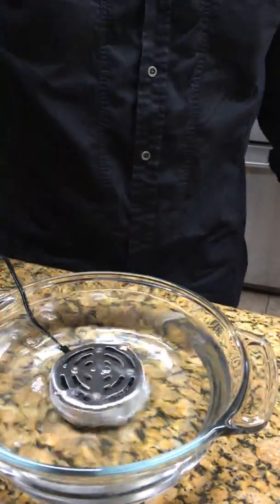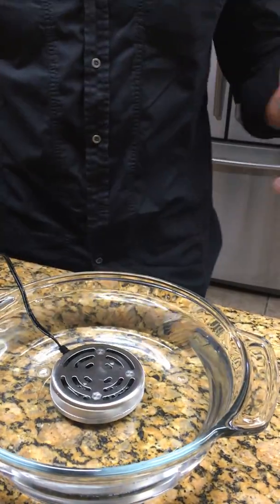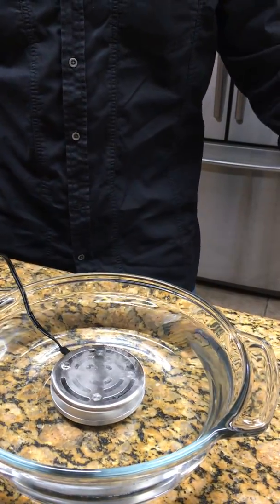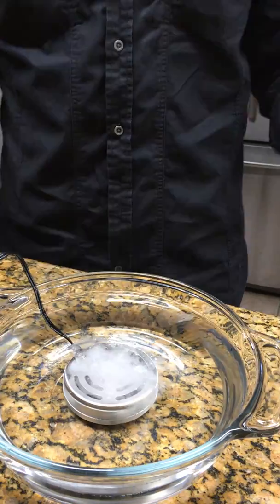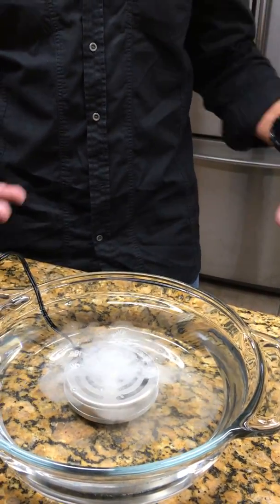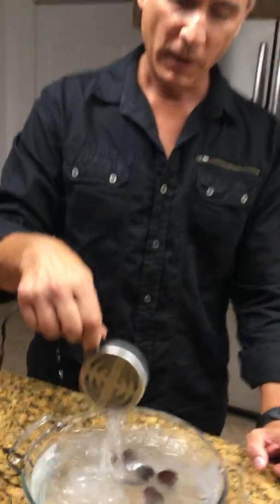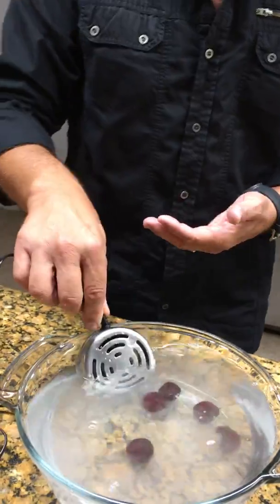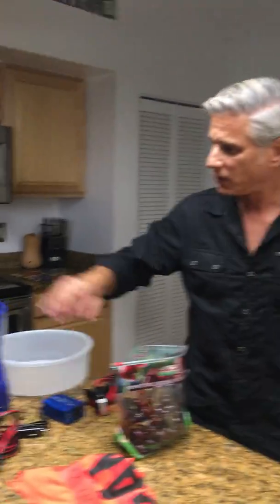Ozo-Pod Overview by Mykel Hawke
Here's another awesome OZONE Product from ROVING BLUE.
It's called the OZO-POD and it's hands down the Prepper's best friend, IMHO. It's light and mobile to use at home or on the go.

It'll clean any clear water, whether it's smells & tastes
or metals & herbicides, 10 Ltrs in 10 min.
(That's about 5 Gal. in 20 min.)

It's super fast, easy and safe,
good for disasters or every day.

You can clean produce to eat or to store.
You can disinfect clothes and surfaces.
You can even sterilize surgical instruments.
And it can be run off most power supply sources.

I really do love the products & believe in the company.
That's why I work with them. OZONE is a super cool science
and the technology has been around for decades & in use globally.

Roving Blue Live-Nimble Prepared Live-Nimble.com